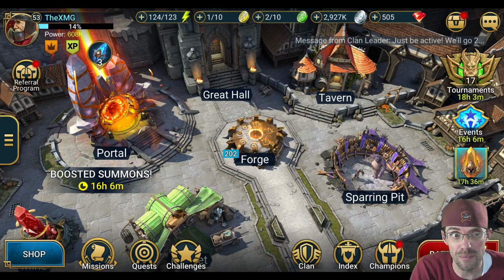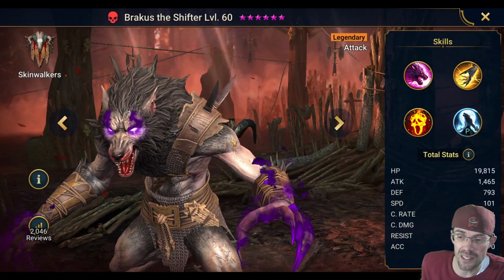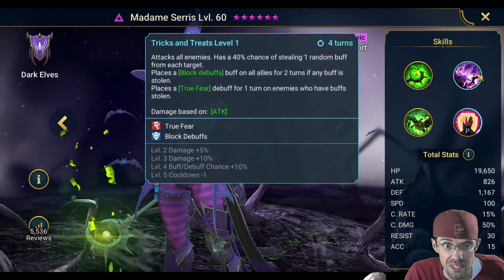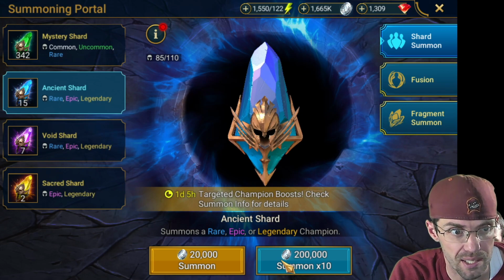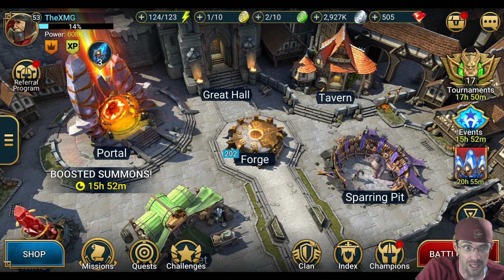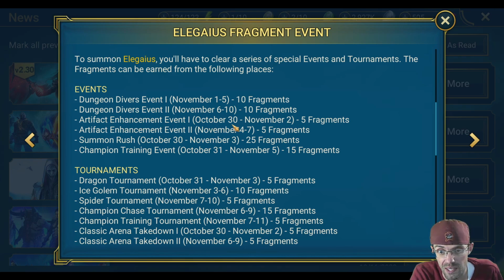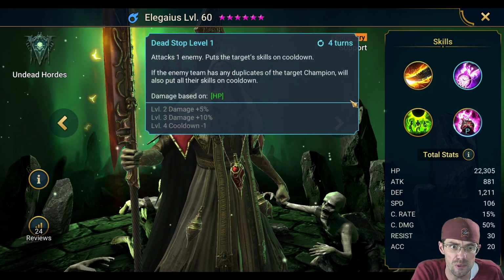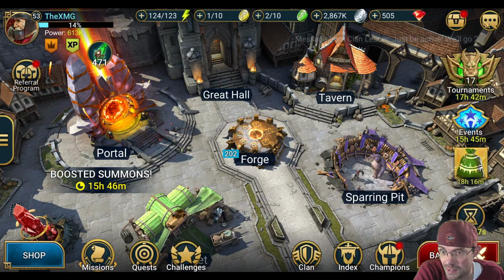I Pull All My Shards Hunting A Monster In The Halloween 10x Event- Raid Shadow Legends.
I play Dragon Champions and Raid Shadow Legends. Lets Talk about Raid were I pull all the shards I have in the Halloween 10x